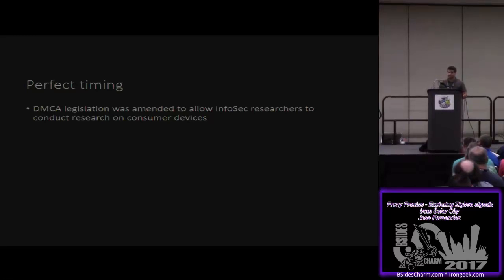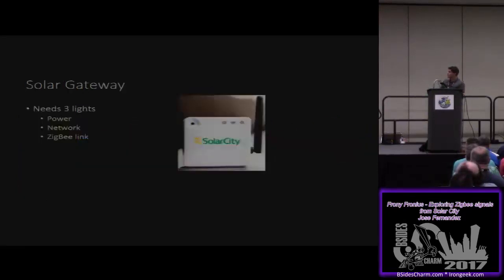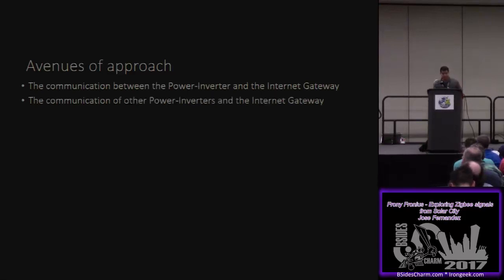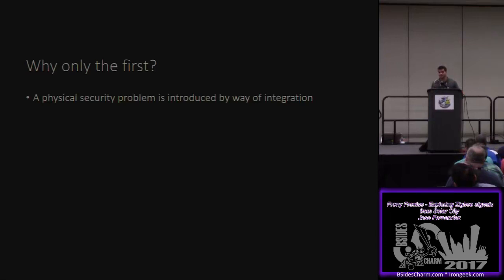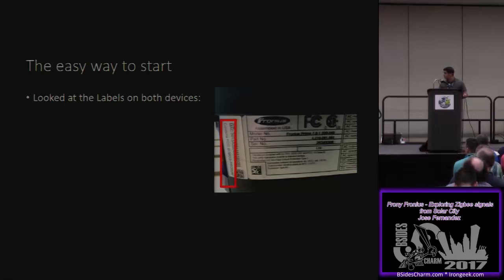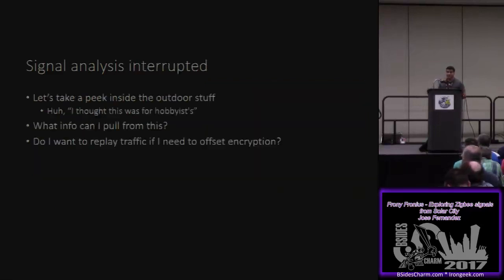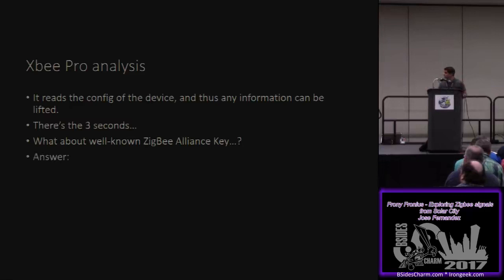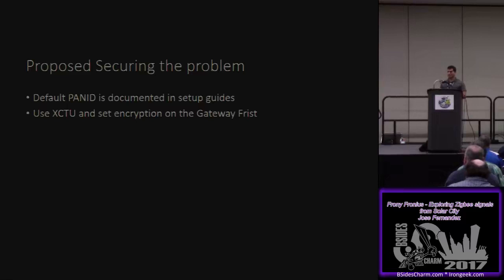BSidesCharm 2017 T102 Frony Fronius Exploring Zigbee signals from Solar City Jose Fernandez